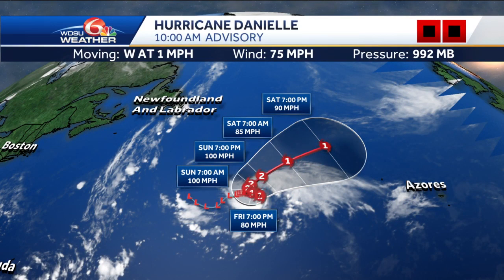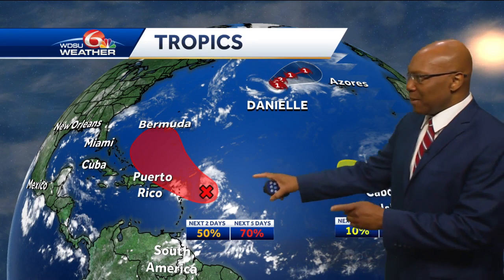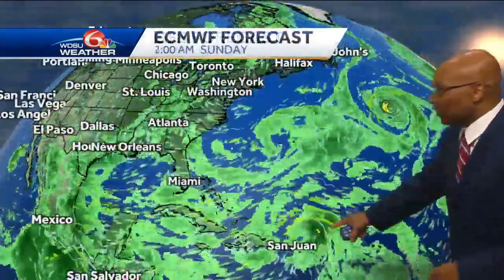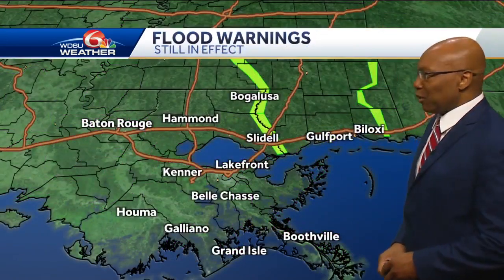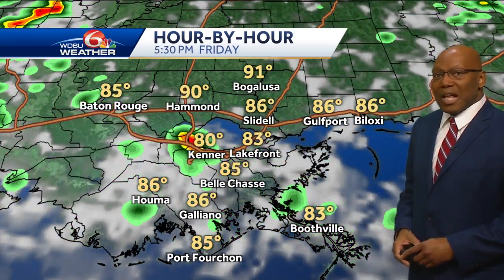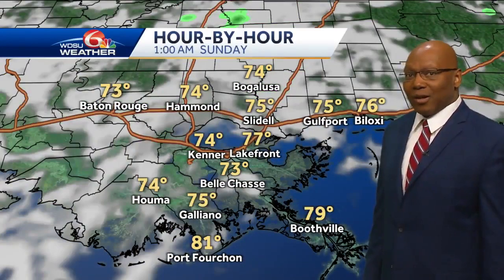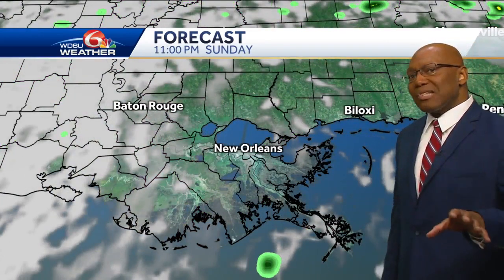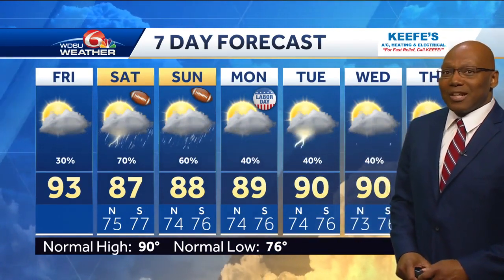Danielle is the first Hurricane of the 2022 Atlantic Hurricane Season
Around mid-morning today, Tropical Storm Danielle, the fourth named storm of this 2022 Atlantic Hurricane Season became the season 's first hurricane.  A Hurricane Hunter was dispatched to look at the possibility of intensification around Danielle, yet missed a chance to capture the eye circulation.  However, the mission did capture a look at the northern and western portion that confirmed strengthening of circulation winds and convection.